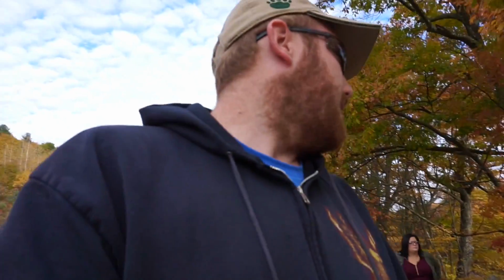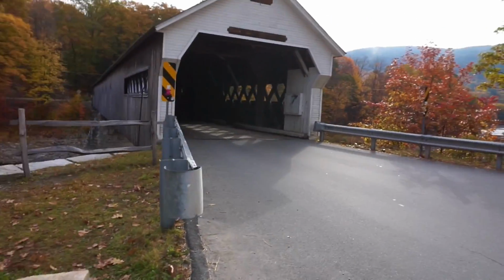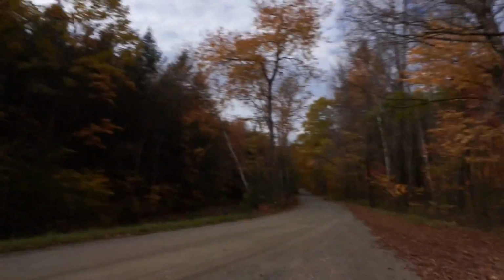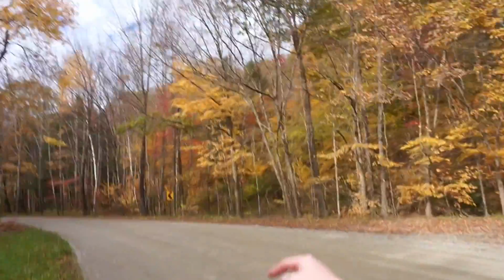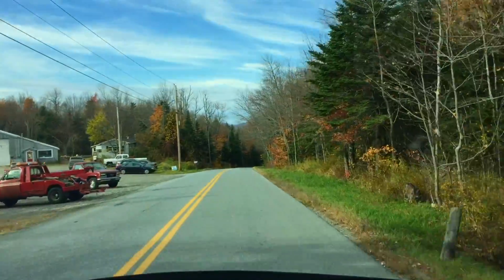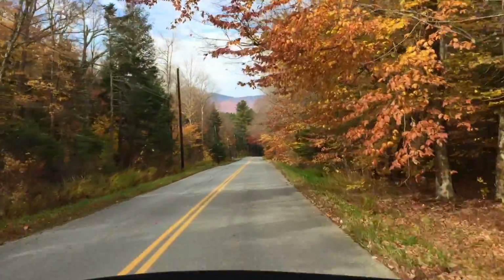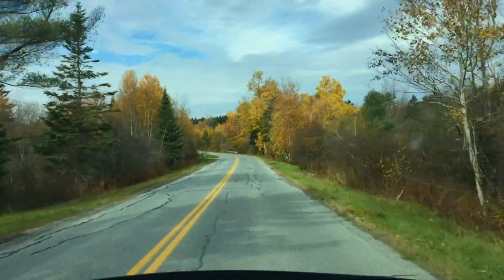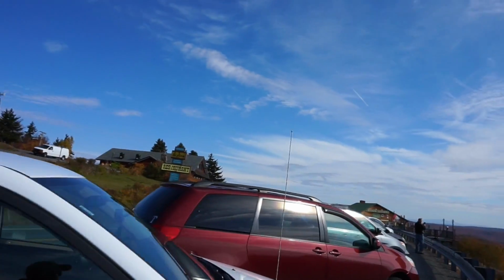Hogback & Covered Bridges / Adventure Wednesday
A trip to Hog Back Mountain
Twitter.com/PBH365

This week on Adventure Wednesday I take you to one of my favorite spots in the fall. All of Vermont has beauty this time of year and this area is somewhere where Amanda and I visit annually. Hogback Mountain offers stunning 100+ mile views. They also had an awesome breakfast restaurant that allowed you to see all this beauty while feasting well. I dined here when I was younger a couple of times. Unfortunately they are no longer serving food but it looks as though they might be cooking again in the near future. Definitely check out the gift shop when your there.
 The leaves are at peak and we search for the famous line where fall ceases to exist and winter has begun to strike. Funny story that night after I filmed this some of the areas we were driving though saw an inch and a half of snowfall. Looks like we made it just in time!

It lets me know how I am doing as a Youtube Creator.

If you want to see more content from me then please check out my other videos and don’t forget to subscribe to my channel to see all that I have to offer.

Come to the Woods  ~Silent Partner

Yard Sale ~ Silent Partner